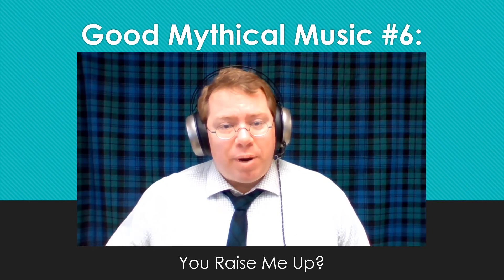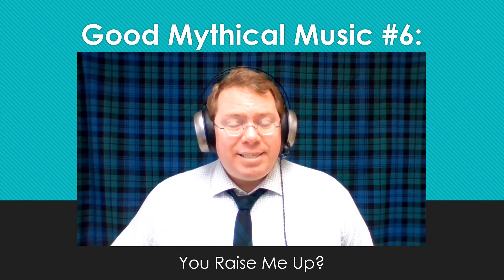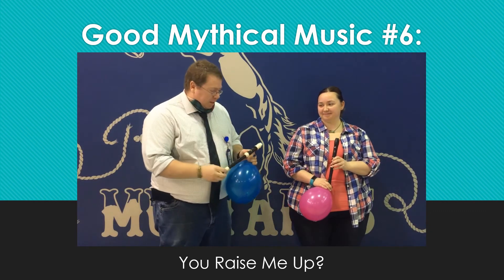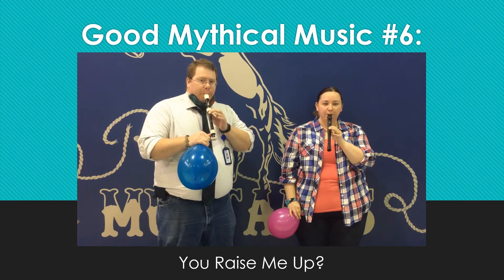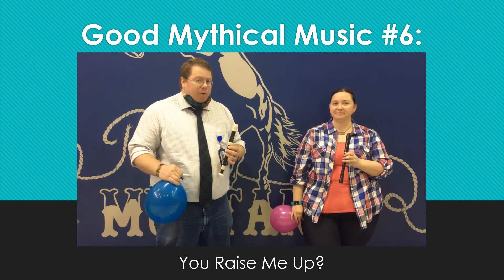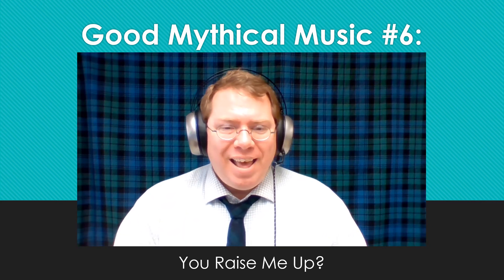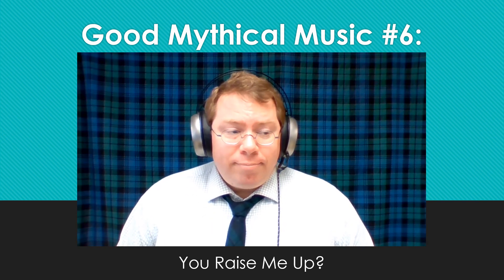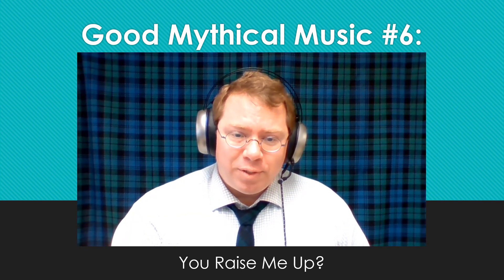GM Music #6: You raise me up?